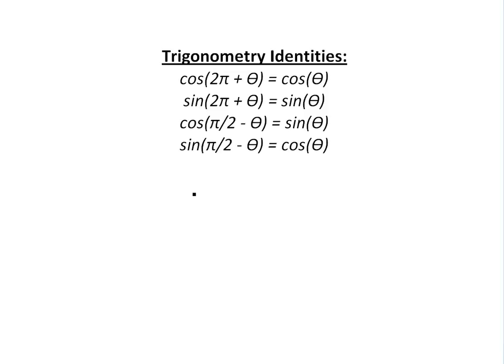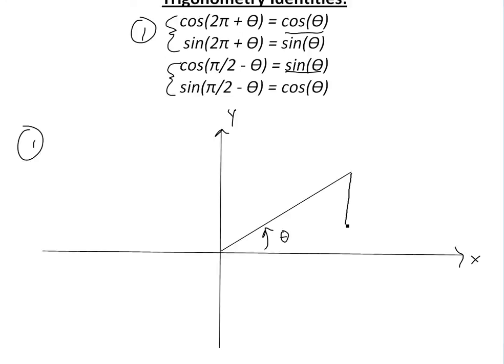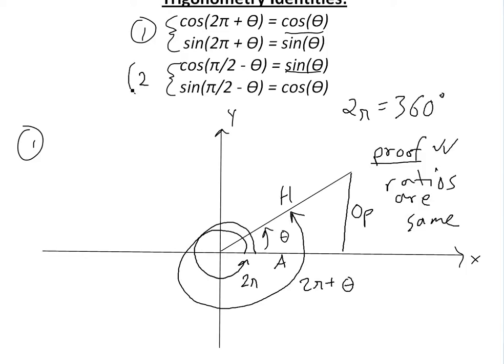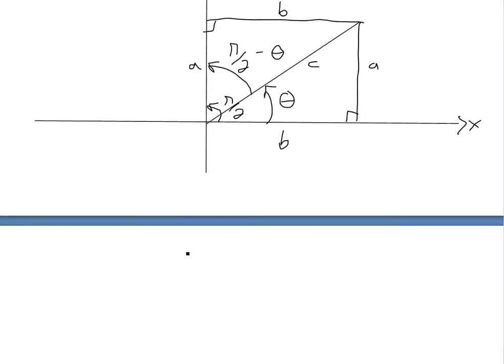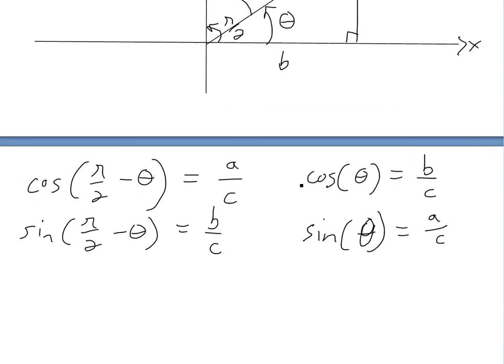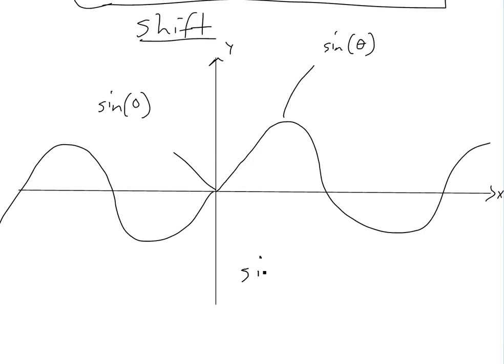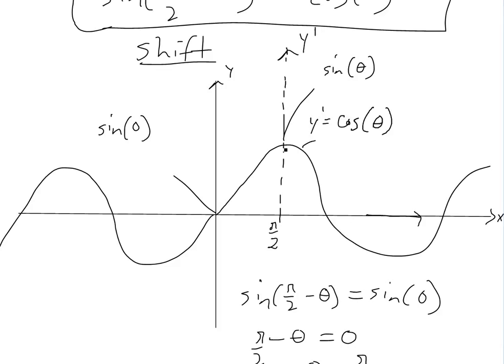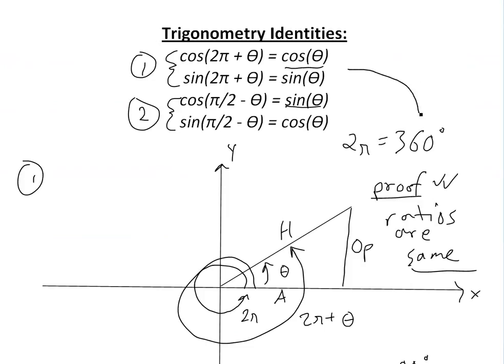Trigonometry Identities: cos(2π + x), sin(2π + x), cos(π/2 -x), sin(π/2 -x)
In this video I show some very useful trigonometric identities which basically involve shifting the sine or cosine functions by either 2π or 360 degrees and π/2 or 90 degrees. Make sure you understand these and keep them in mind because I will use these many times in later videos.